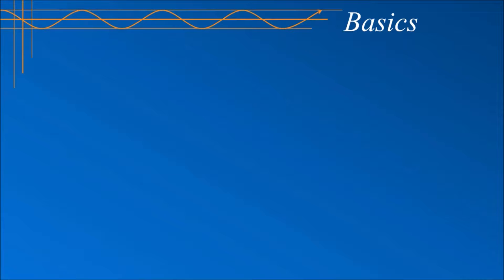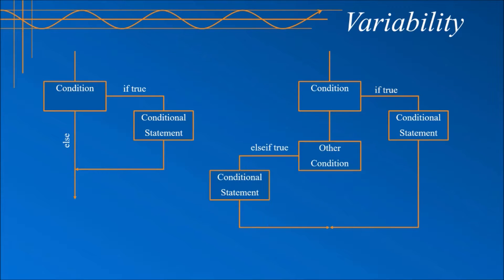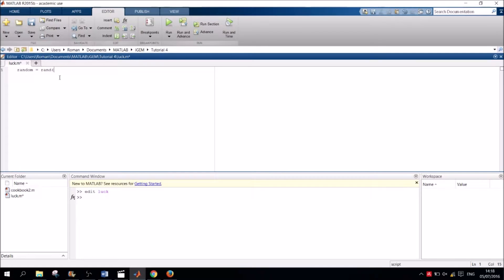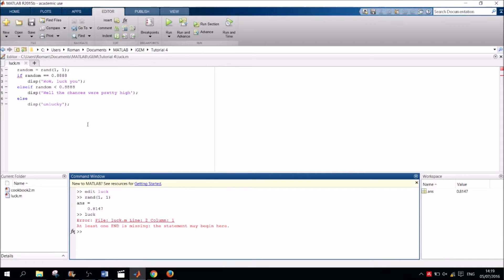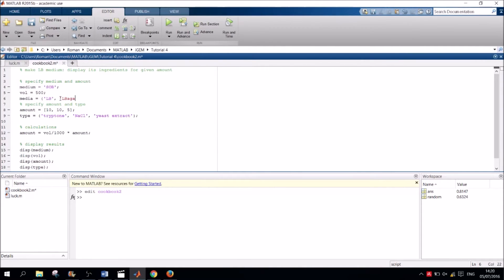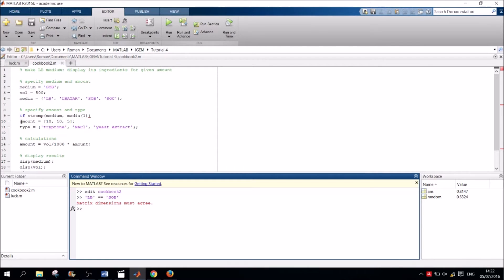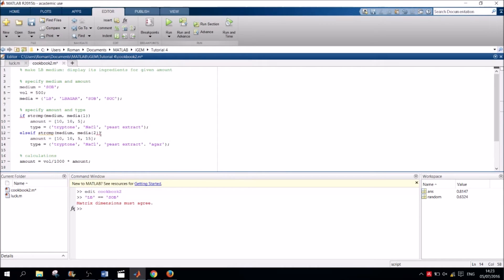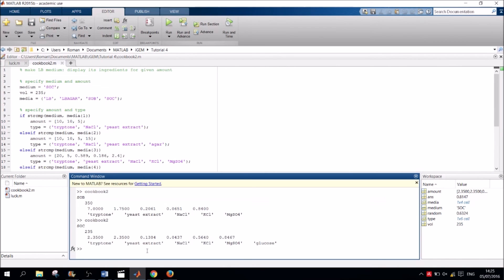MATLAB #4 - Conditional Statements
In our fourth video we will learn about conditional statements. We will look at what they are and how they can be written and used in Matlab